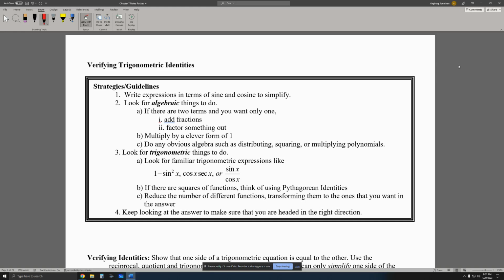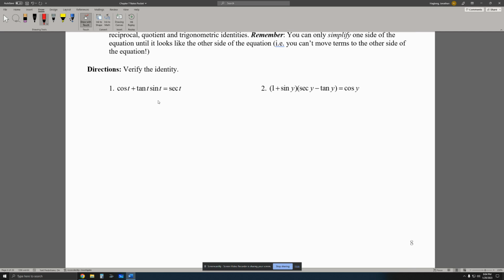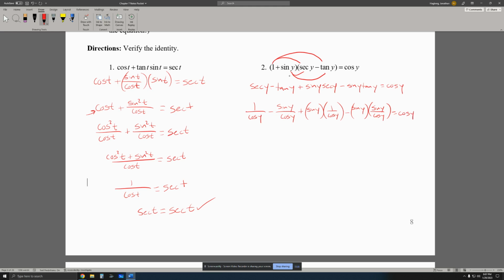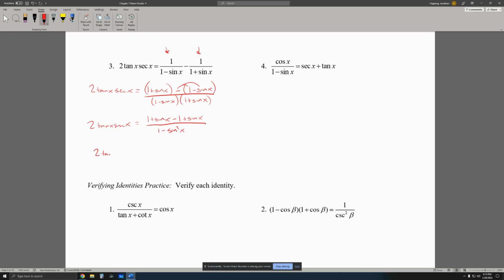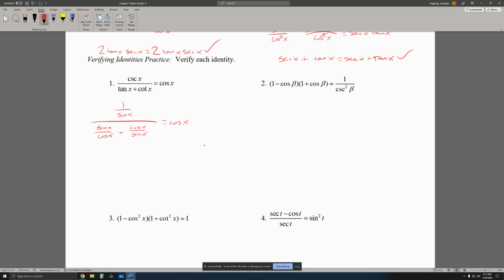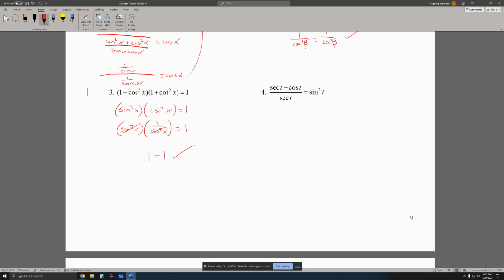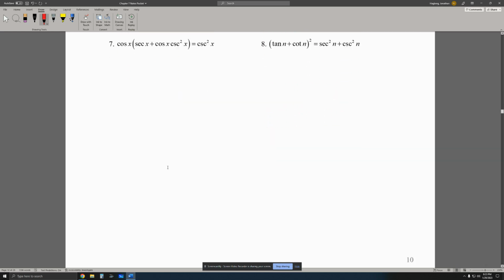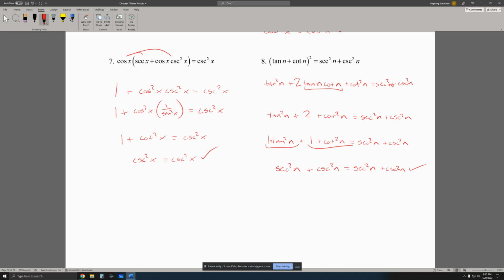Verifying Trig Identities - PRECALCULUS